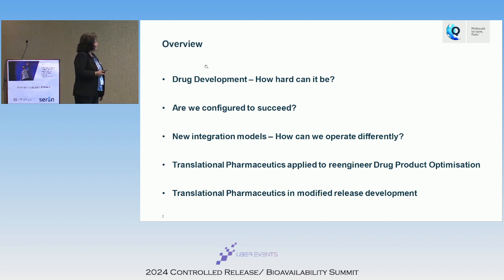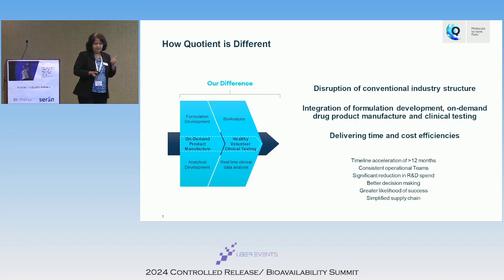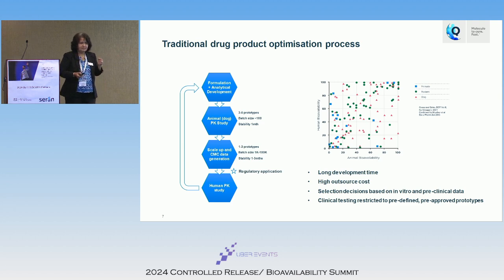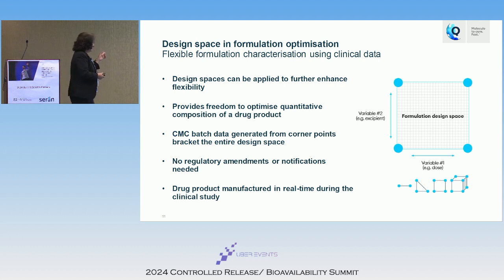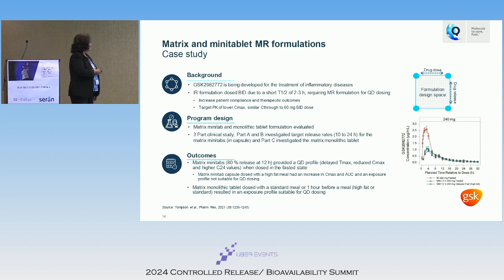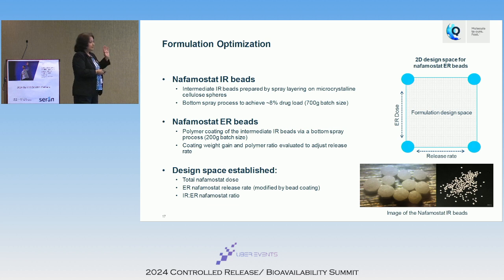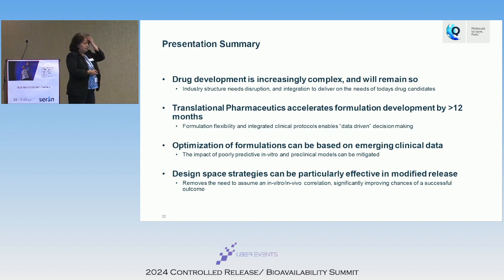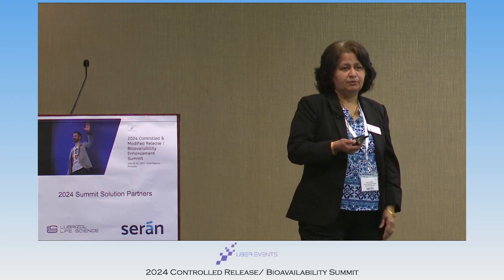Accelerate Drug Product Optimization: Integrated Program Delivery Using Translational Pharmaceutics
How To Accelerate Drug Product Optimization: Integrated Program Delivery Using Translational Pharmaceutics

Aruna Railkar, PhD
Senior Research Fellow
Quotient Sciences